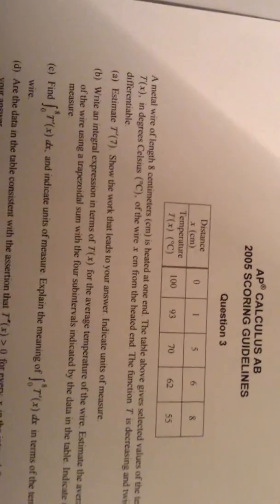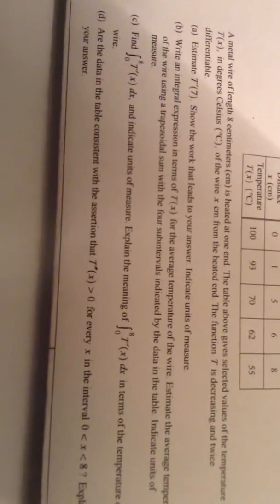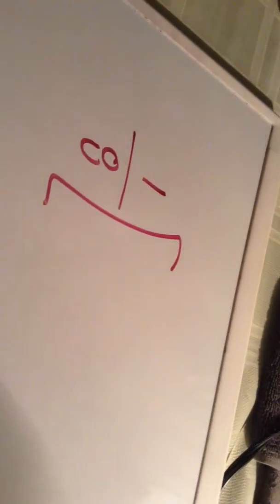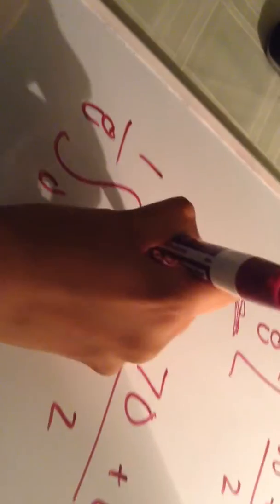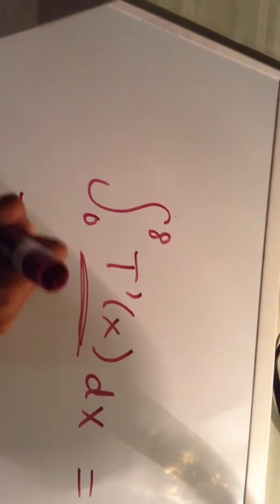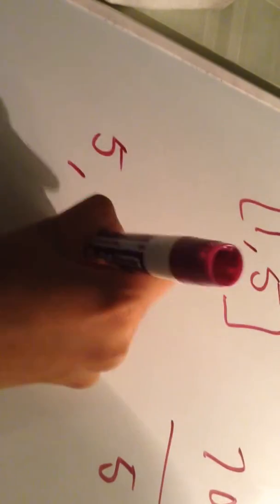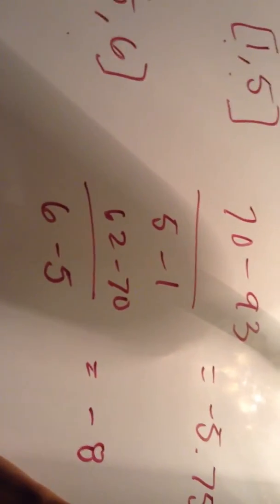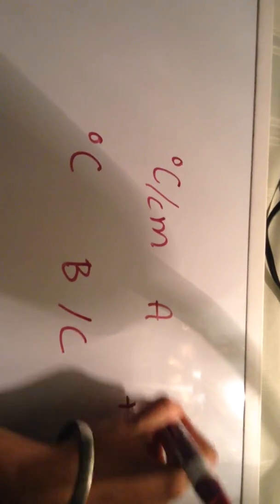AB 2005 #3 Jaskirn Khangura